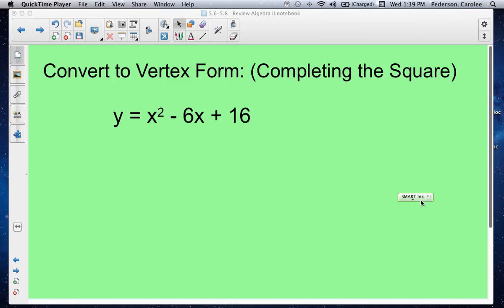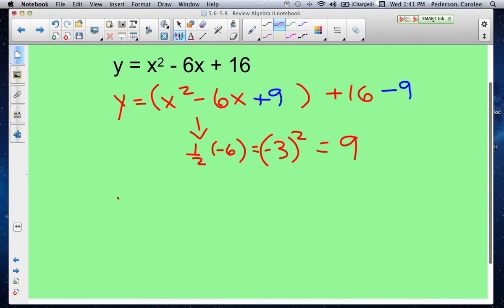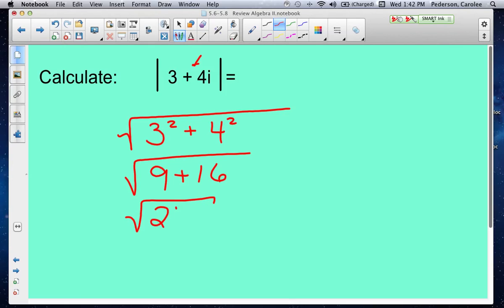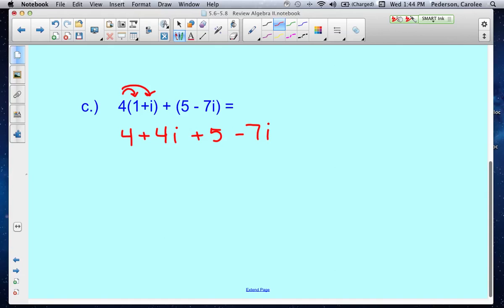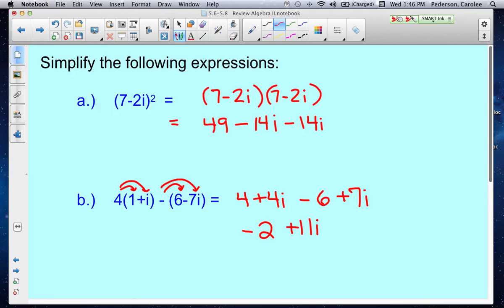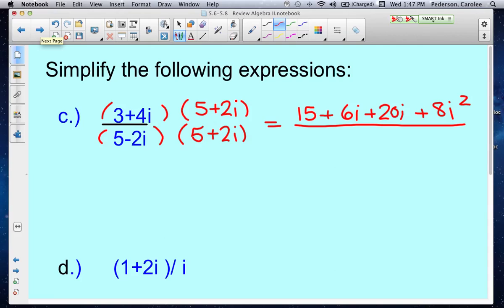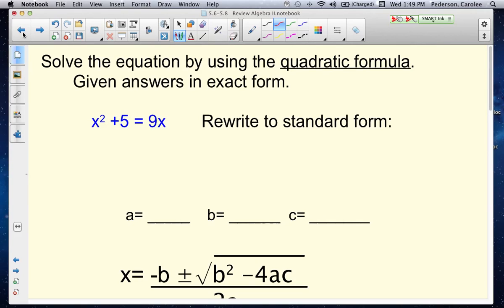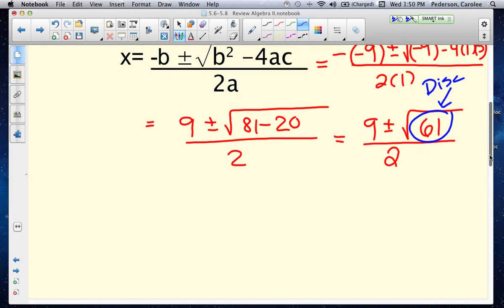Review for Quiz Part 2